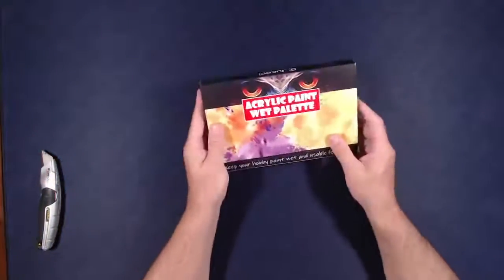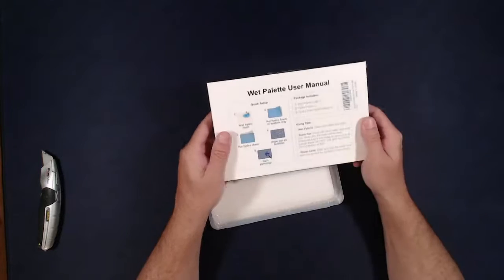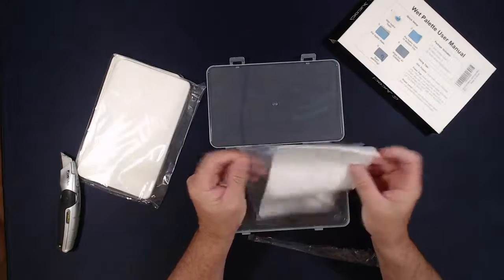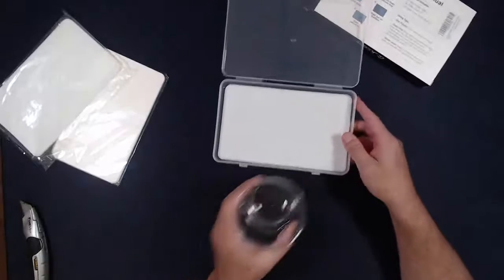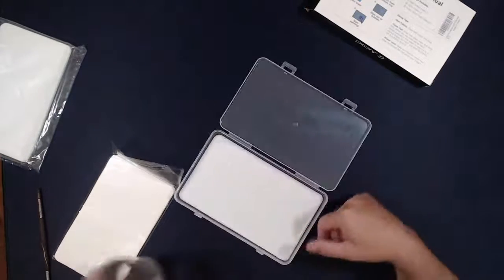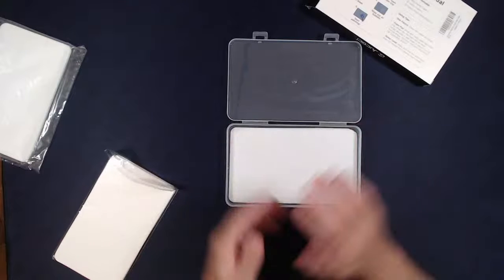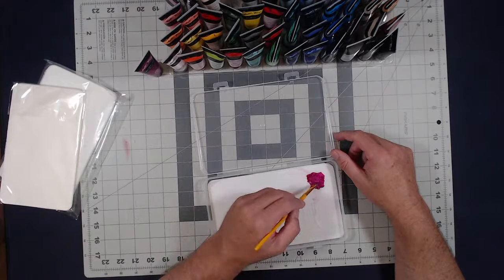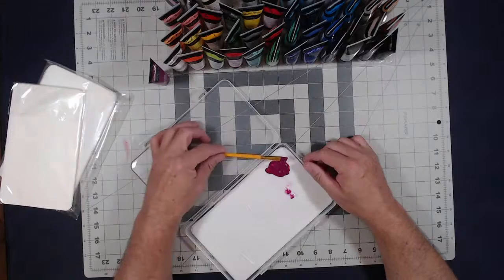Quick Package Opening... Something for Our Painting Live Stream